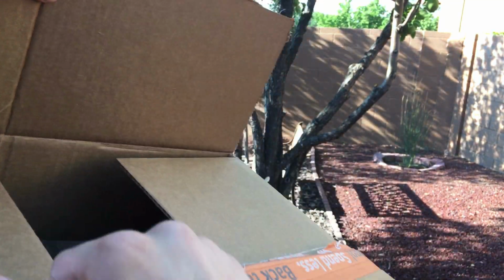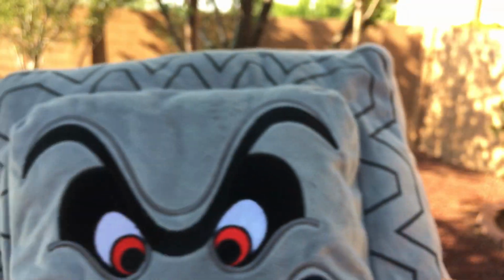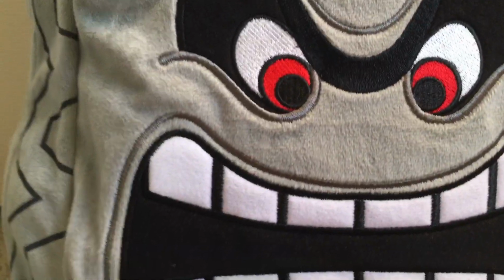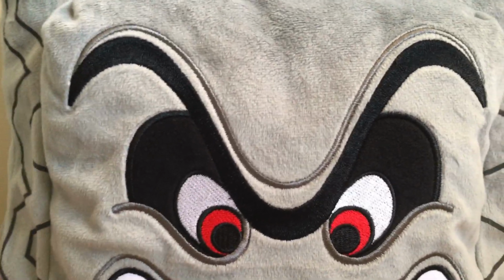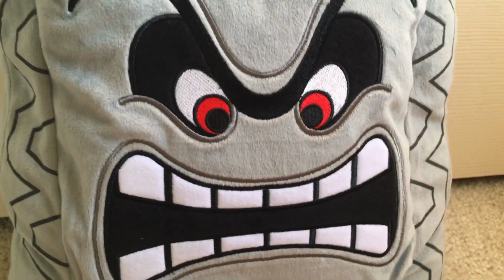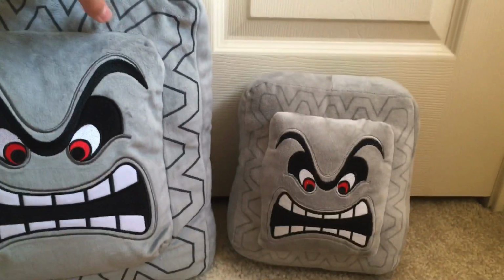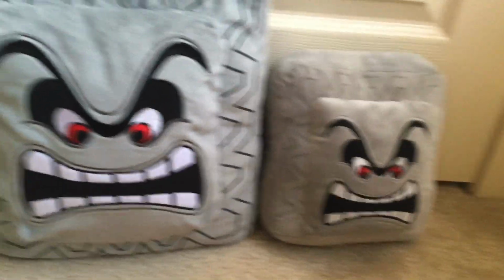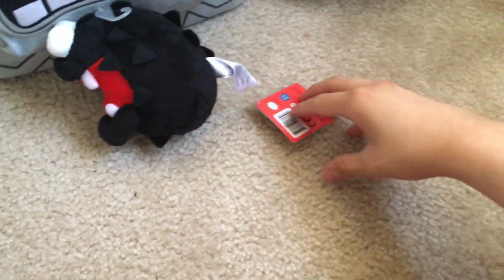SANEI THWOMP PILLOW UNBOXING & REVIEW!!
Become more involved with GalacticKoopa!